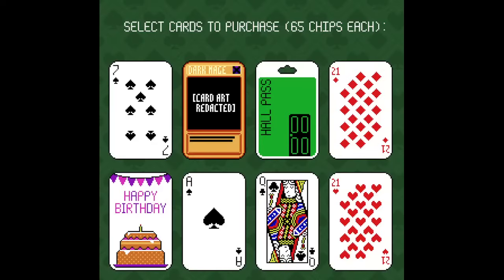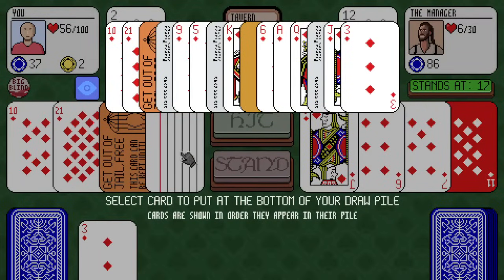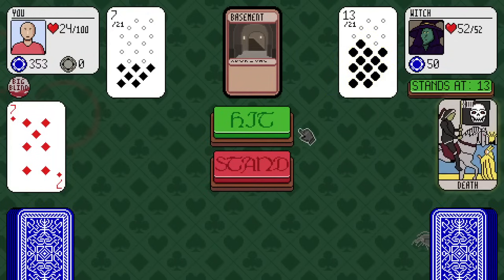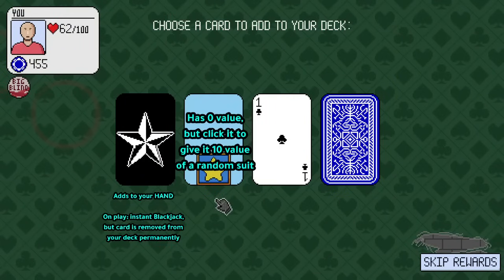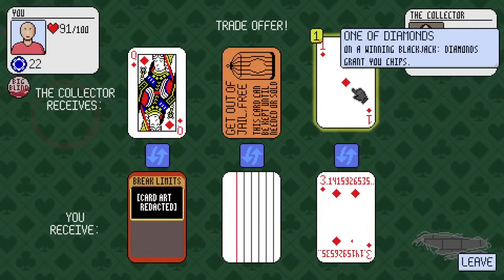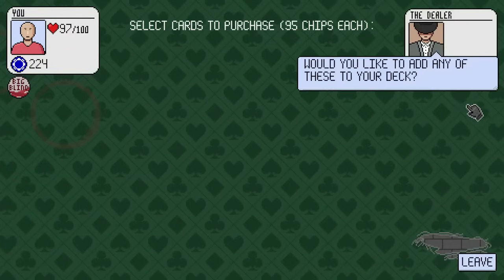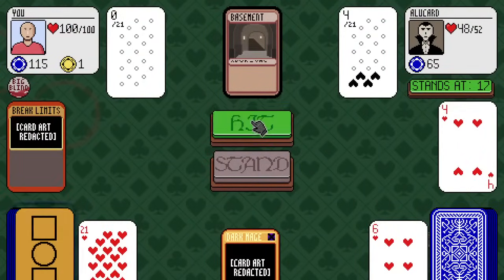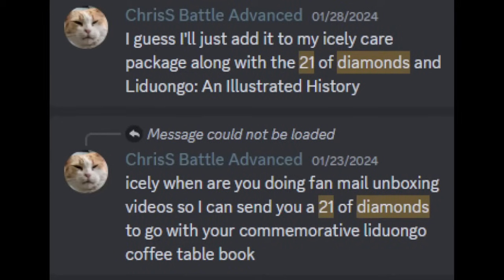Blackjack with THE 21 OF HEARTS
Note: I am well aware this game has a major game and graphical update but I already edited 3 whole videos on the old version :L

This build I bought a 21 of hearts and diamonds and I am extremely impressed. This build is actually really good.